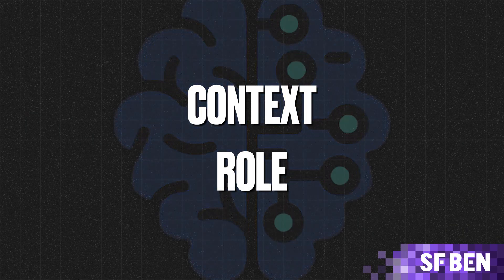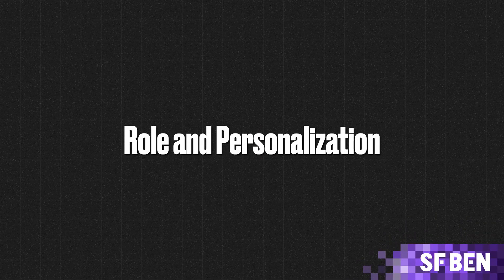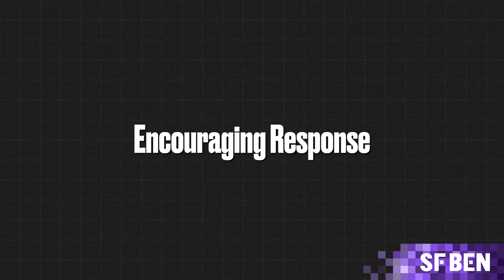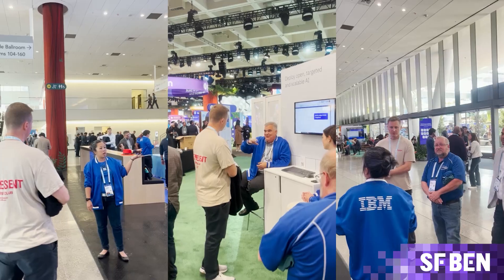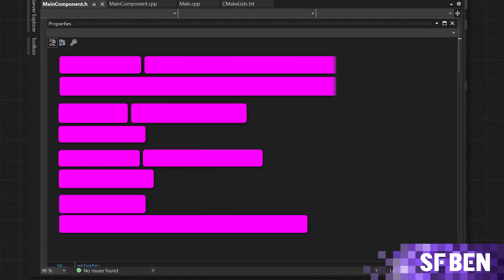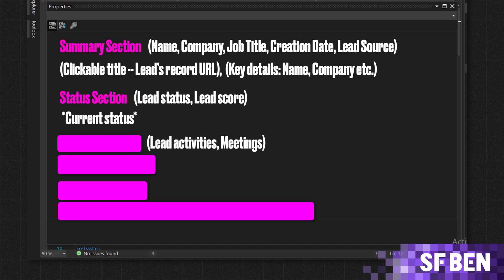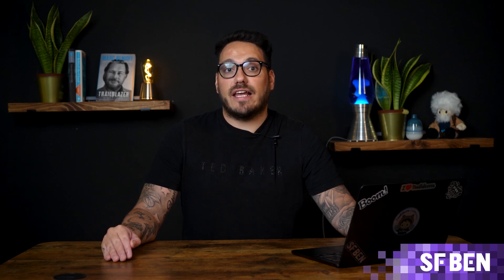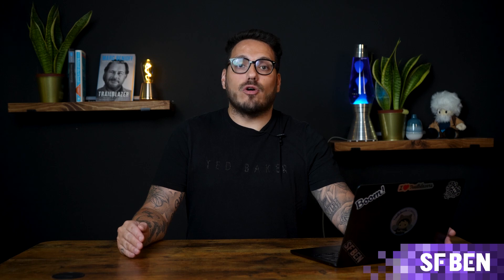5 Inspiration Prompts for Salesforce Prompt Builder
It's well worth the read! 🤓

By now, you must be a (little bit) overwhelmed with all the new AI tools and features Salesforce have brought out, but now that the dust has settled a little... what can you actually use them for?

In this video, Andrew explore 5 example prompt ideas you could take inspiration from, helping you get started on your Salesforce AI journey.

Prefer reading?